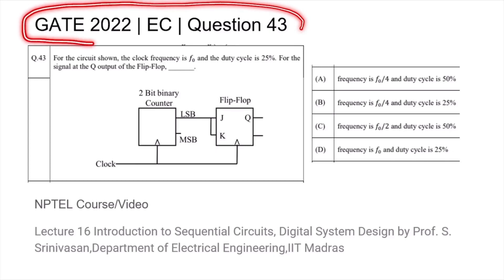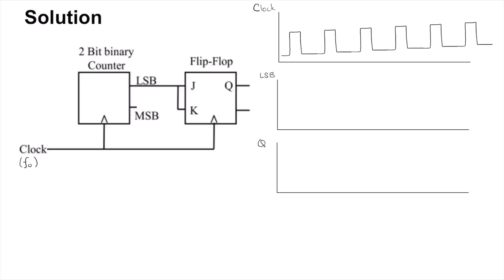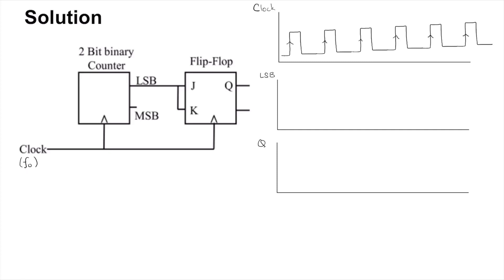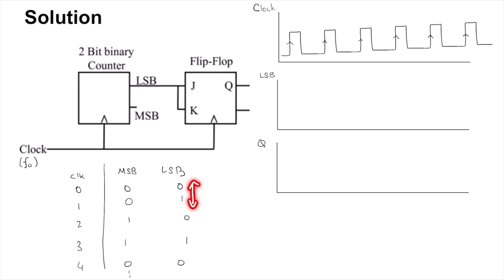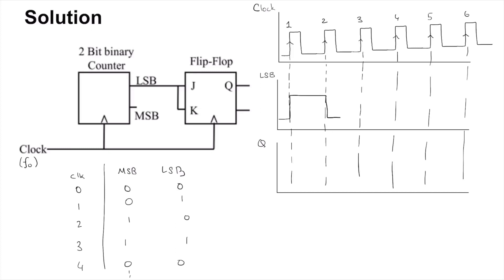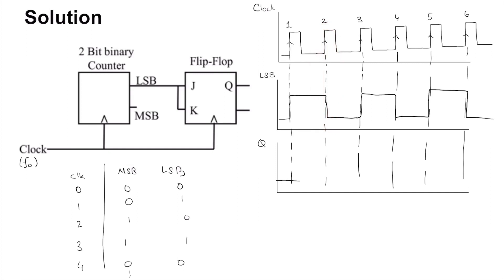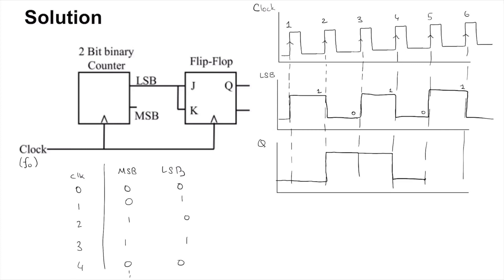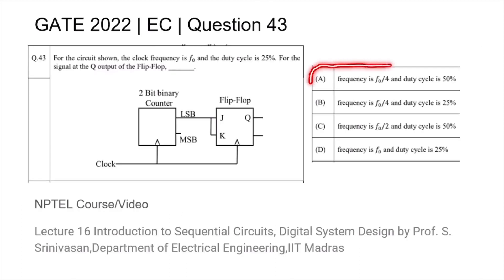Q43 EC 2022